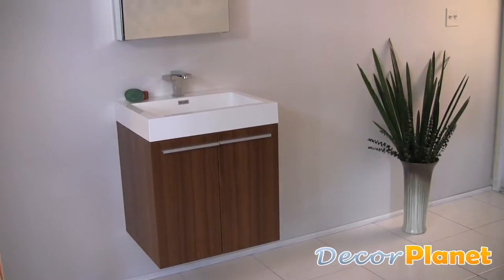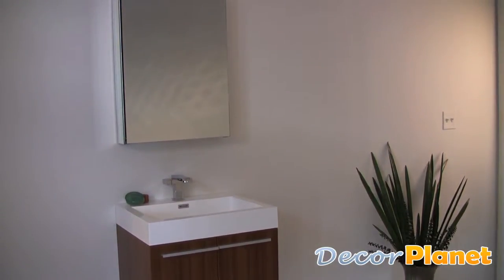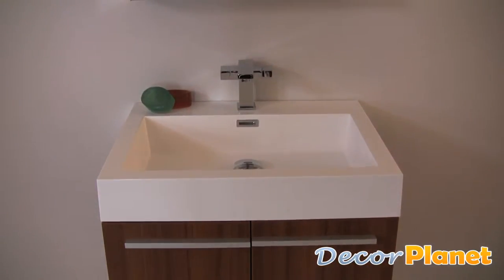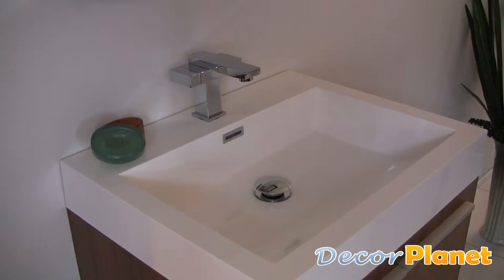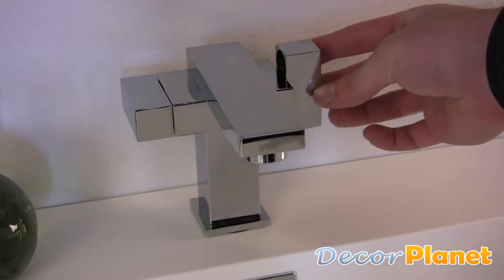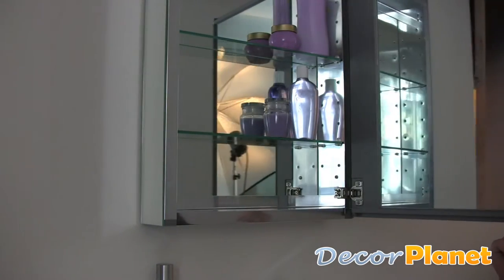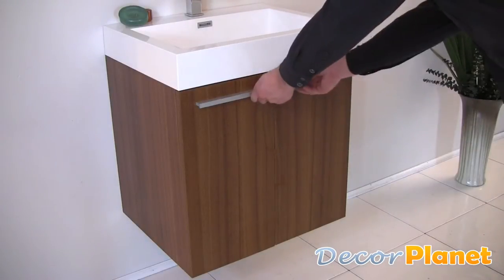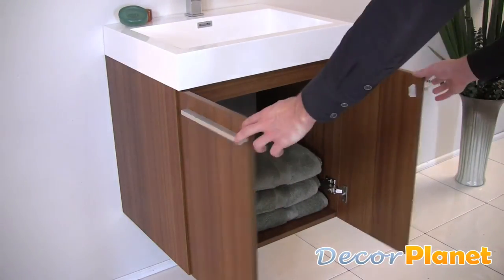Alto (Teak) Bathroom Vanity - Contemporary Vanities - DecorPlanet.com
Very handsome in its simplicity, this is a vanity that will move in, not stretch out and take up space, but will instead easily consolidate everything into two pieces. Life will be a less messy affair with this vanity installed. A wonderfully quietly designed piece, will invite everyone to come in and put outside troubles at the doorstep. Complete with mirror, basin and optional unattached cabinet storage, this vanity is simply classic to view and to own.